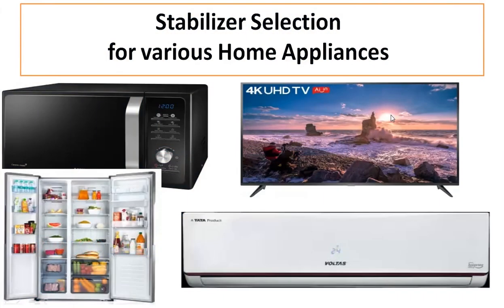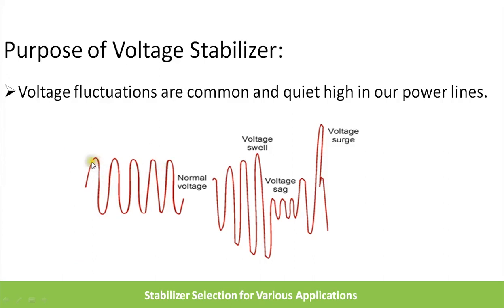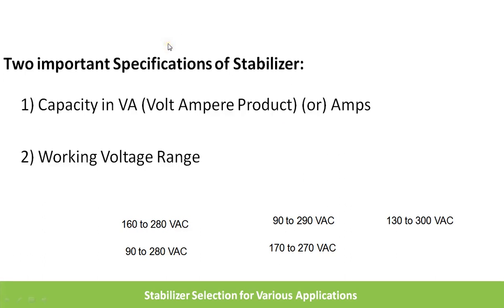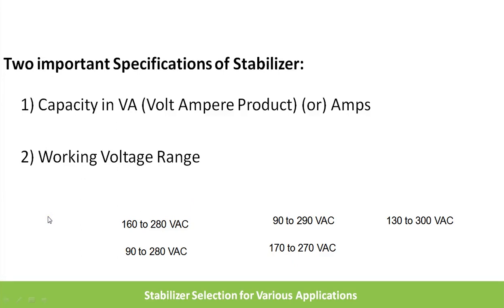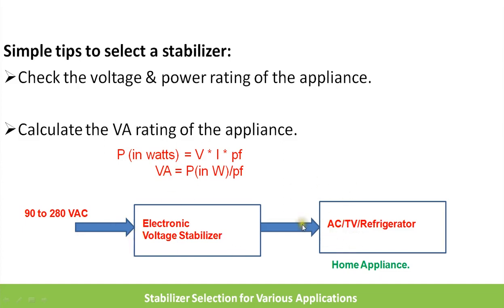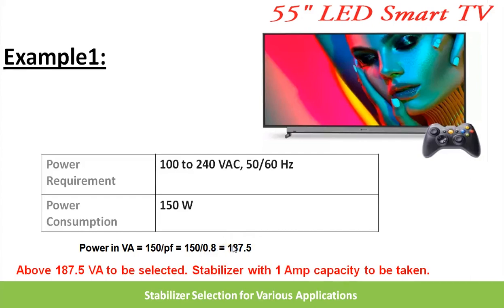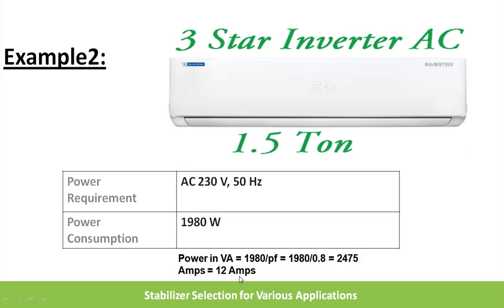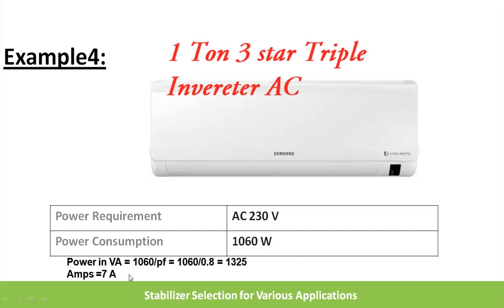Voltage Stabiliser Sizing/Selection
In this video discussed about voltage stabiliser selection details. Voltage fluctuations in the power supply will effect or damage your appliance. So  voltage stabiliser is required  to compensate the voltage fluctuations at the input and provide a stable voltage to your appliance or equipment. Voltage fluctuations are generated due various reasons like lighting, high power loads etc. Two important specifications of stabiliser are capacity in VA or amperes and other is working voltage range of stabiliser.